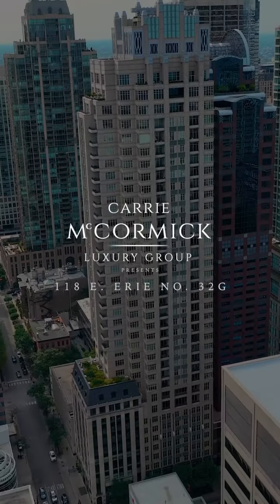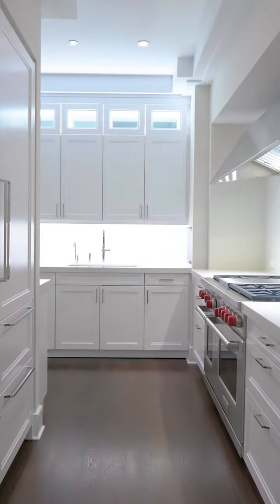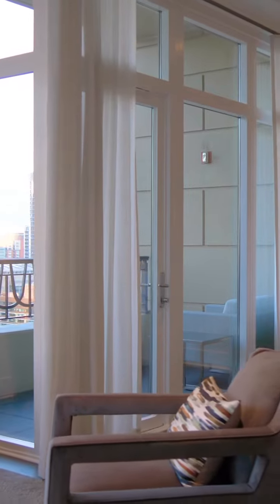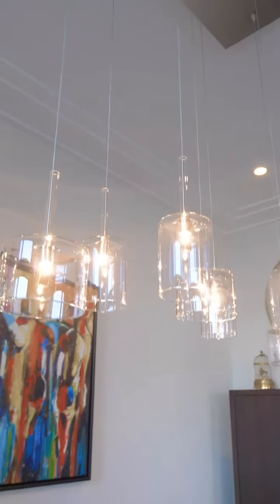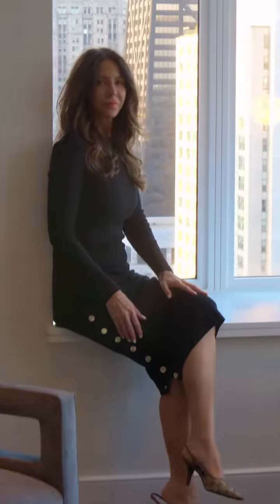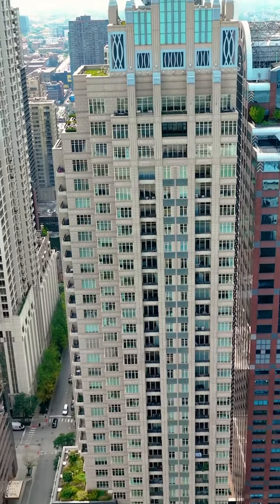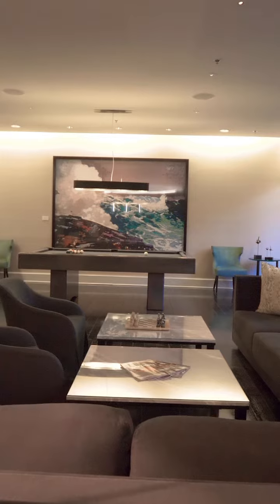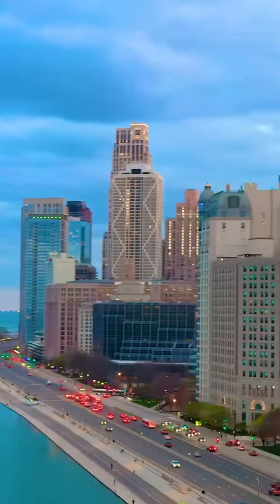Ritz Carlton Chicago - Chicago's luxury real estate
🌆✨ Luxury Living in the Heart of Chicago! ✨🏙️

Experience the epitome of sophistication and elegance with this stunning Ritz Carlton Chicago luxury home, now available for sale! 🏰💼

Nestled amidst the vibrant energy of downtown Chicago, this exquisite residence offers:

🔸 Ritz Carlton Prestige: Immerse yourself in the renowned luxury and world-class service of the Ritz Carlton brand, right in the heart of the Windy City.

🔸 Spectacular Views: Wake up to breathtaking panoramic views of the iconic Chicago skyline, including Lake Michigan and Millennium Park.

🔸 Opulent Interiors: Indulge in spacious living areas adorned with the finest finishes and meticulous attention to detail, creating an ambiance of refined luxury.

🔸 State-of-the-Art Amenities: Enjoy exclusive access to the Ritz Carlton's top-notch amenities, including a fitness center, spa, fine dining options, and more.

🔸 Prime Location: Situated in the prestigious Magnificent Mile district, relish in the convenience of having world-class shopping, dining, and entertainment right at your doorstep.

Don't miss your chance to own a piece of Chicago's luxury lifestyle! 🎥🏡